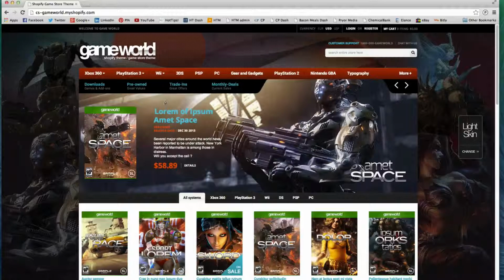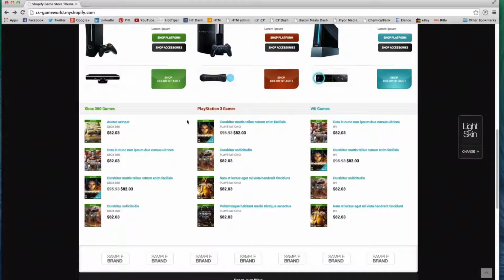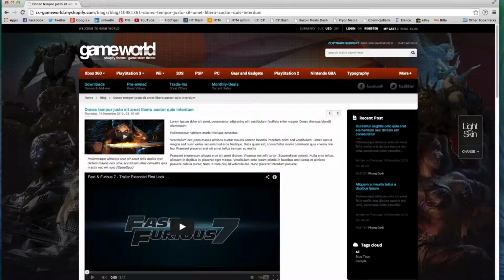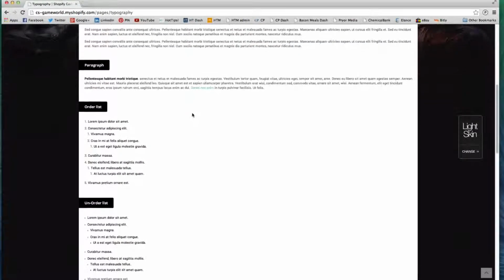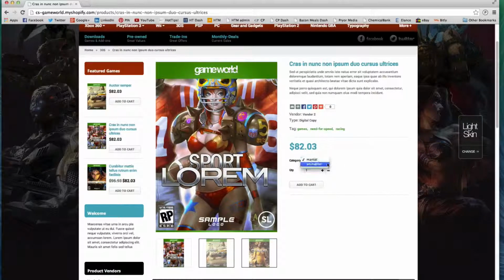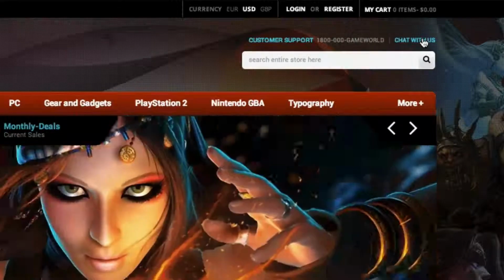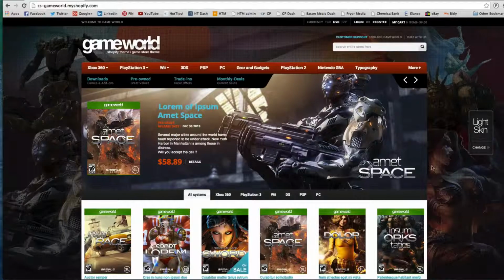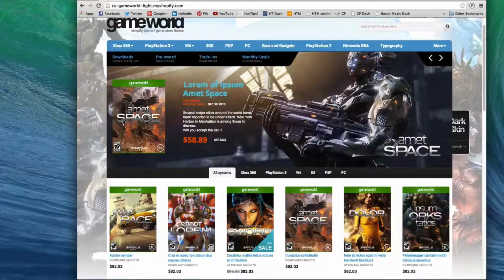Gameworld - A Shopify Theme by EM Themes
Hello everyone, and thanks for stopping in. Today I'm reviewing (or just giving you a tour of) a new Shopify theme called "Gameworld" by EM Themes. It's a very focused Shopify theme for selling video games, and would be a great option for a game seller or a retail store looking to get online fast.

You can check out and play around with this new theme yourself

If you need assistance setting up your new WORDPRESS theme for your site, Pryor Media can help you out!